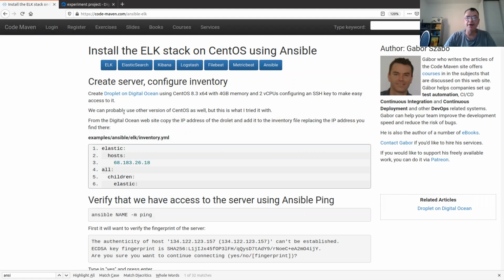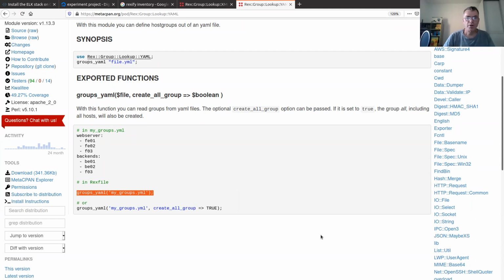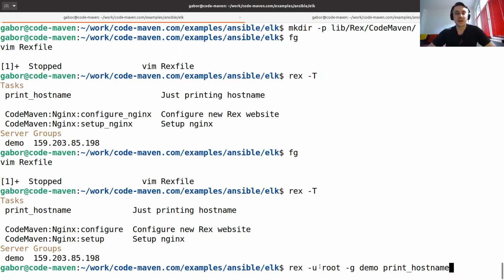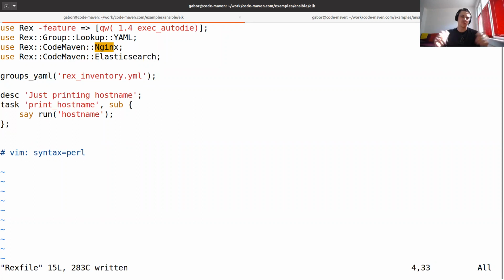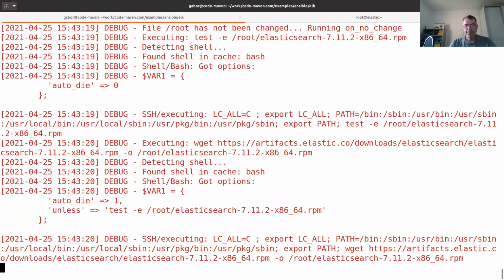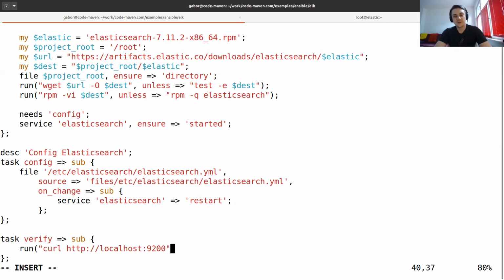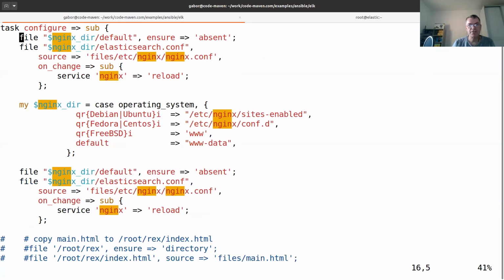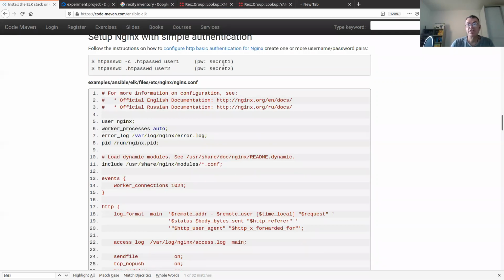Installing Elasticsearch and Nginx on CentOS using Rex